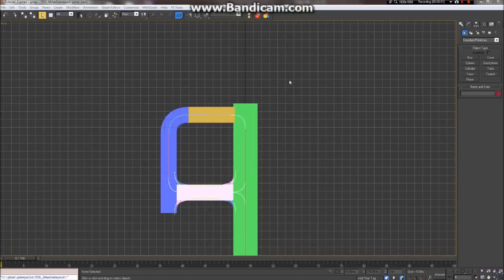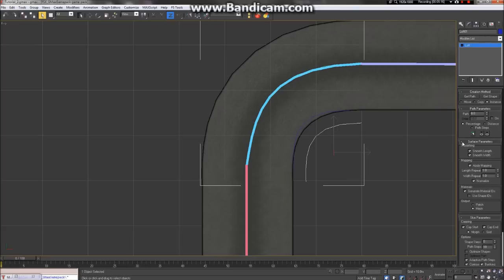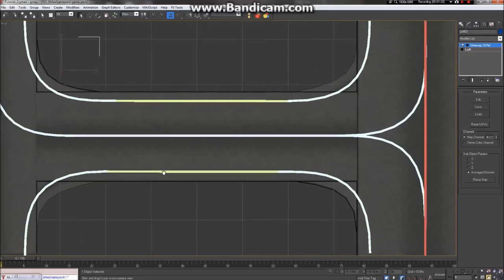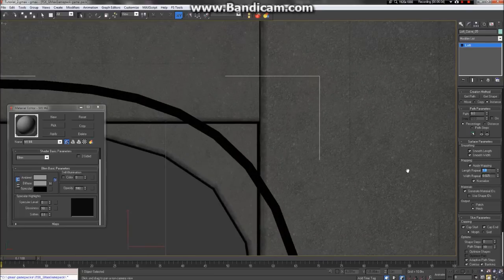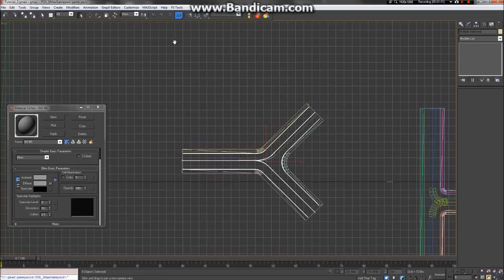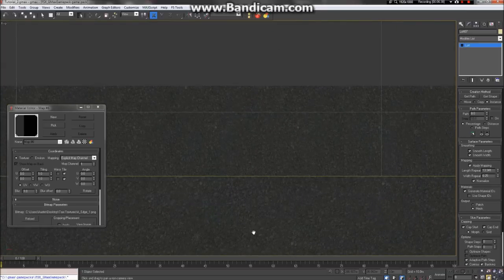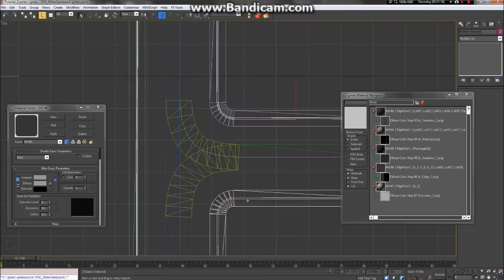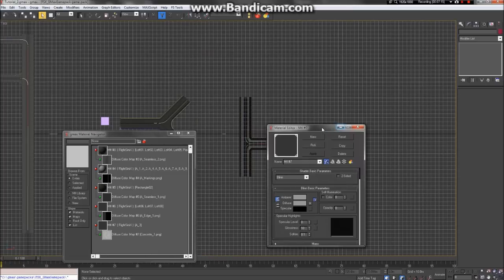FSX Scenery Tutorial / Taxiway Creation - Texture Mapping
Apply textures to your custom taxiways made in GMax.